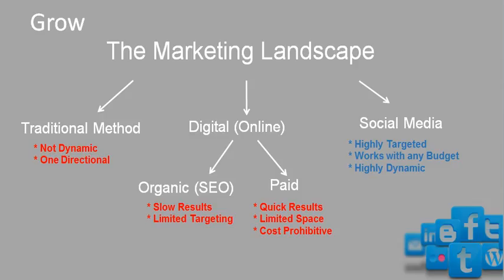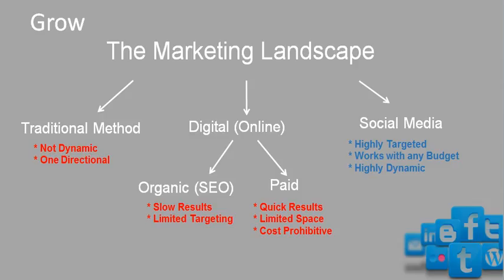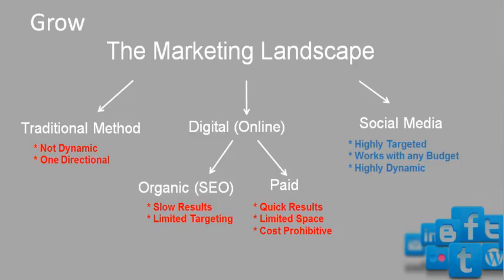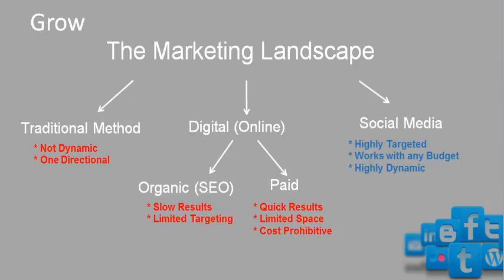Ty Grow and close